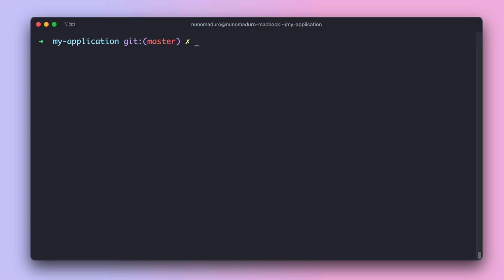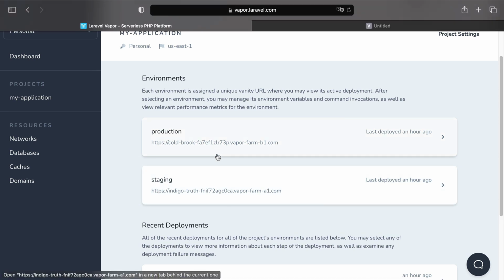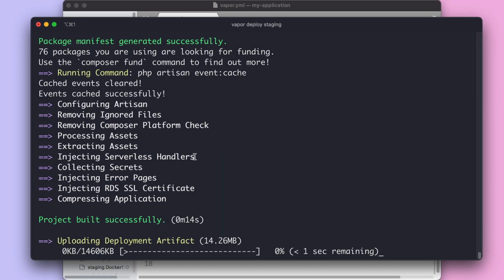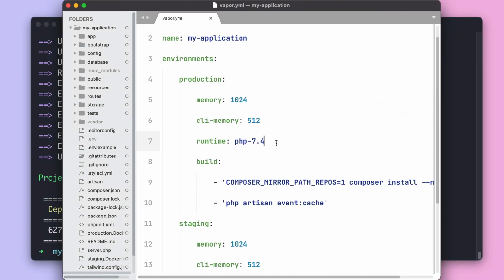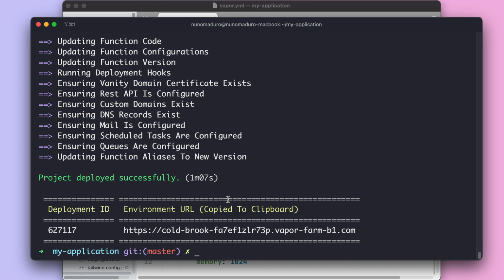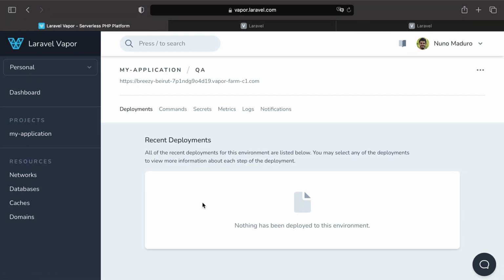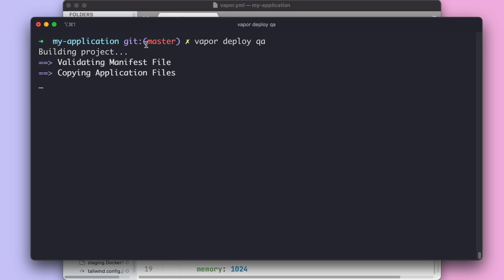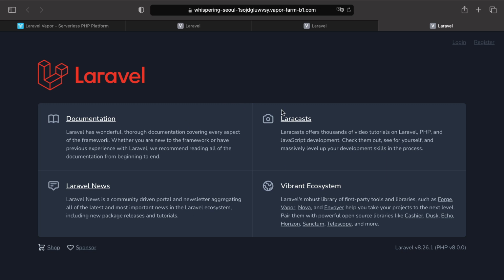Learn Laravel Vapor #07: Understanding environments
In this episode, we are going to understand what environments are in Vapor.